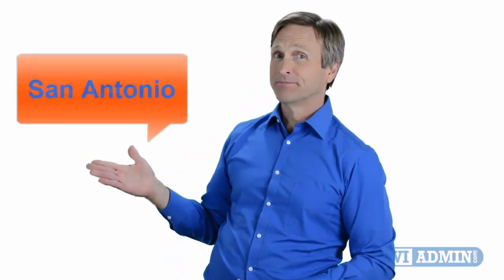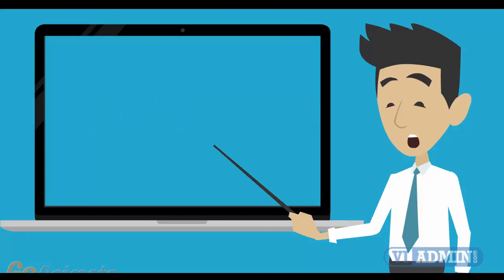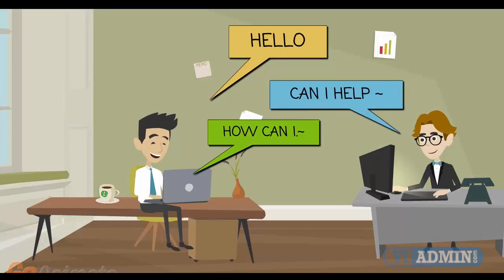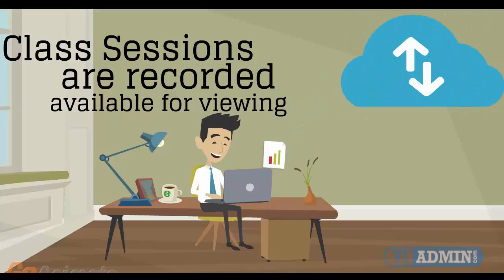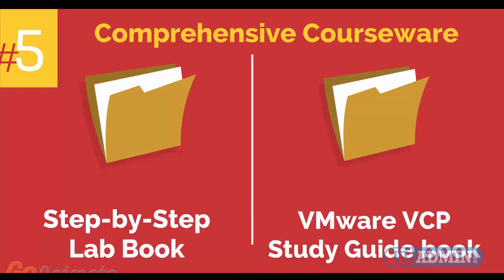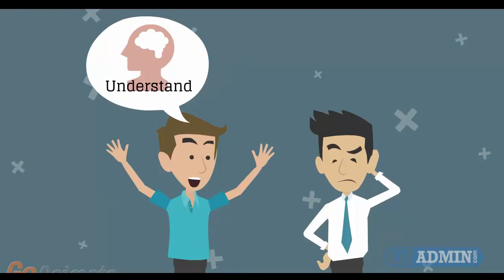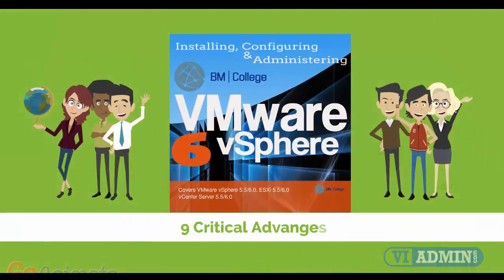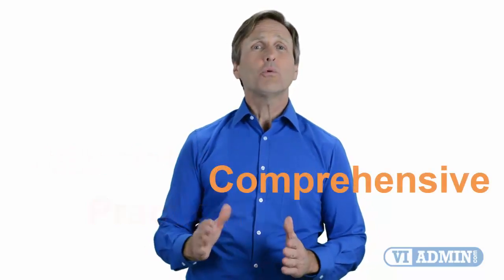VMware Class San Antonio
VMware Class San Antonio Texas

For those of you located in San Antonio and looking to become VMware Certified Professional, in this video we'll provide you with an overview of what our online VMware classes look like and you will be able to clearly understand the specifics of what you receive when registering for the ”Installing, Configuring and Administering VMware vSphere” class.

For those who are planning to become VMware Certified Professional, in this online video we are going to supply you with an overview of just what our classes on the web look like.
With the assistance of a virtual classroom we present this course in an instructor-led environment. The program consists of
- technical presentations,
- live Q&A,
- demonstrations,
With our web based timetable you’ve got four different schedules to pick from: Day, Weekend, Evening or Self-paced lessons.
Our on-line coaching offers A month of use of a dedicated VMware lab.
Good quality teaching made up of between 40 and 45 hours of technical presentations and demonstrations.
24x7 Use of the training site to download the courseware and see replays of class sessions.

VMware VCP Exam Preparation. Courseware comprising two publications: Step-by-Step Lab Book and a VMware VCP Study Guide book.

Highly qualified tutors, each with years of experience.

Remarkably professional instruction, specific team of course instructors, 4 weeks of course subject material, 24/7 usage of training materials and laboratory setting.

Today - You are able to understand VMWare and enjoy good quality education given by our respected and accredited instructors - wherever on the planet you happen to be!

vmware training courses
vmware courses
vmware training course
vmware course

El Paso, Texas ZIP codes 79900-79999, 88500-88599 (PO Boxes), Area code(s) 915
Arlington, Texas ZIP codes 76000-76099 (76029 is exclusive to UT-Arlington), Area code(s) 682, 817, 214, 469, 972
Corpus Christi, Texas ZIP codes 78401, 78402, 78404, 78405, 78406, 78407, 78408, 78409, 78410, 78411, 78412, 78413, 78414, 78415, 78416, 78417, 78418, Area code(s) 361
Plano, Texas ZIP codes 75023-26, 75074-75, 75086, 75093-94, Area code(s) 214, 469, 972
Laredo, Texas ZIP code 78040–78046, 78049, Area code(s) 956